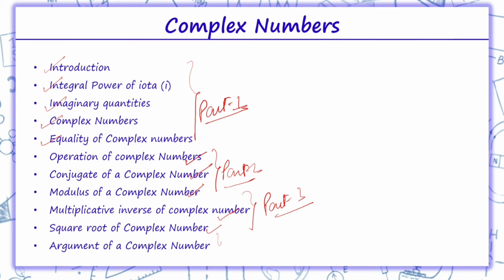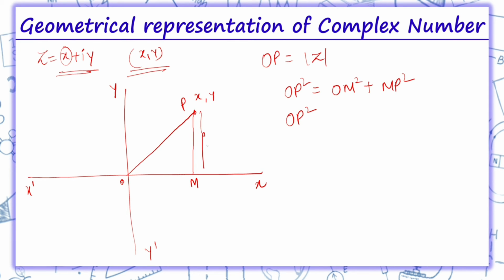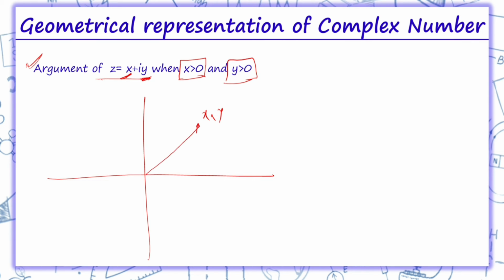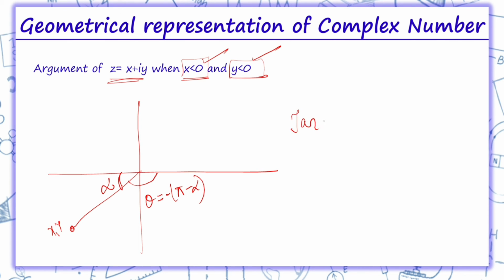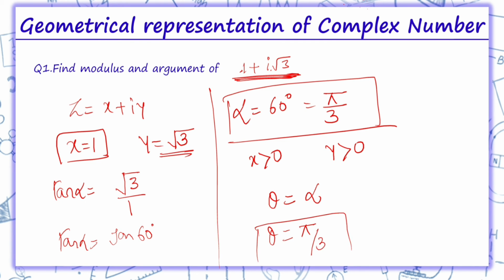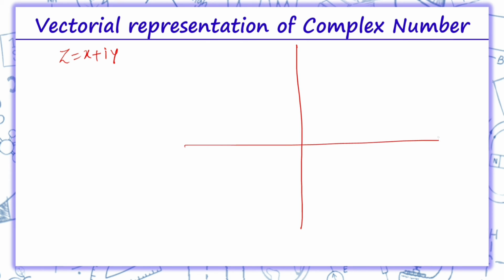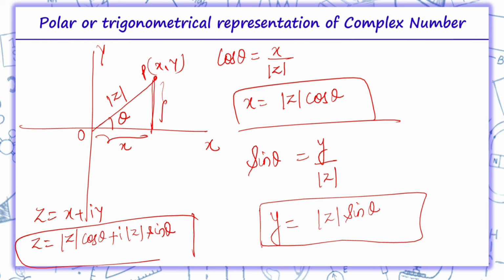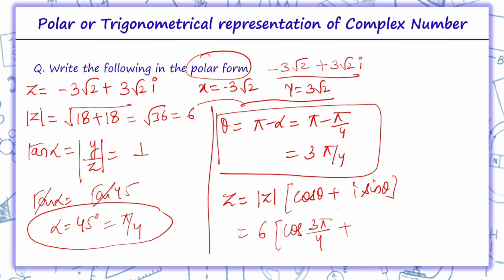Complex Number Class XI Part 4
Complex Number Class XI Part 4 covers
Argument of complex number